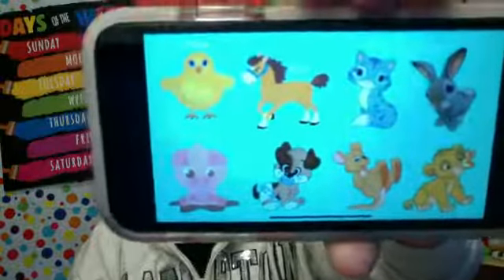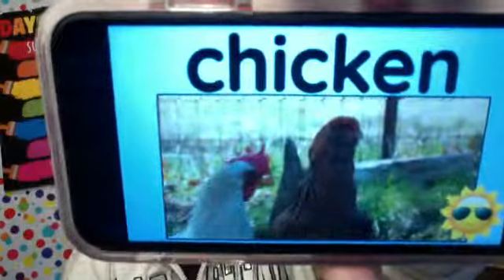VIPKID teachers , tips on using the Ipad for class.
VIPKID using the ipad.  The ipad is an excellent resource to teach VIPKID classes. Some people use it as their go to, some people use it for a back up and for vacations.  Cindy shares some great tips for the ipad including some student rewards.  This video was copied from the facebook group for VIPKID Ipad users.  Join the group for more information.  VIPKID teachers use ipad to teach.